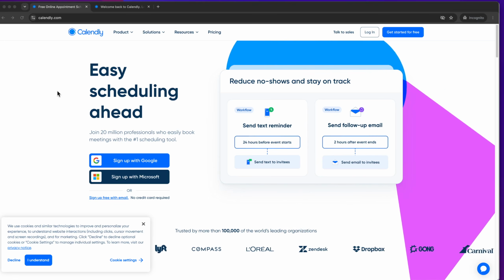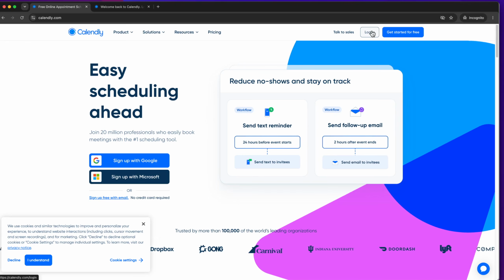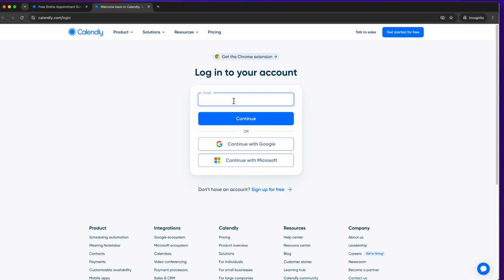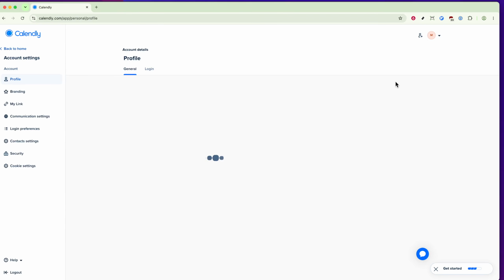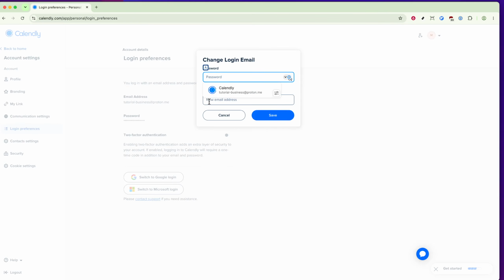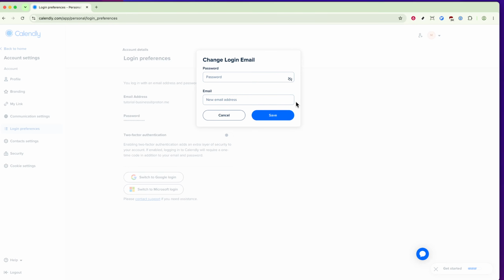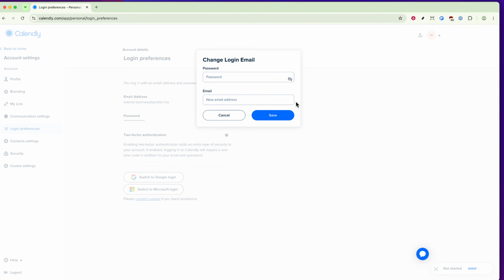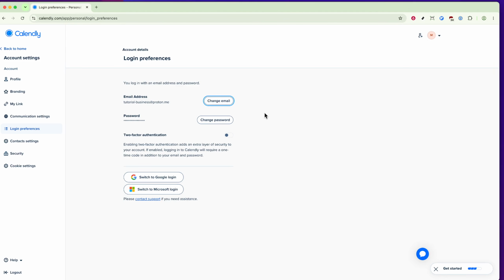How to Change Calendly Email (Step-By-Step) [2026 guide]